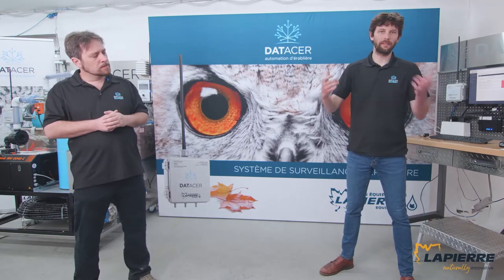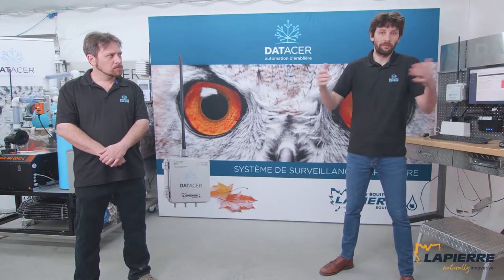DATACER, news & update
Carl Lapierre and Romain Cabassu from Lapierre Equipments present us in more detail the evolution and new features of the DATACER sugar bush control and monitoring system.